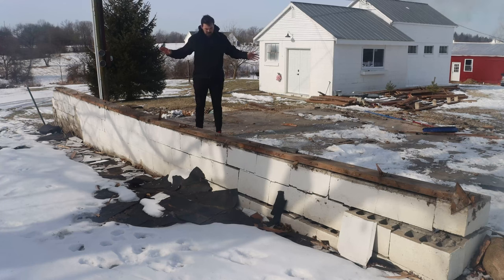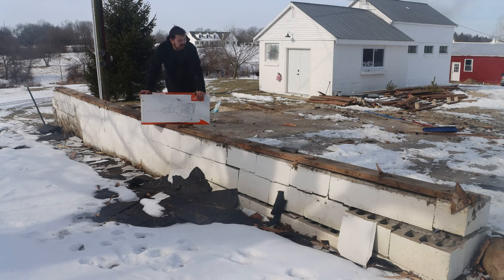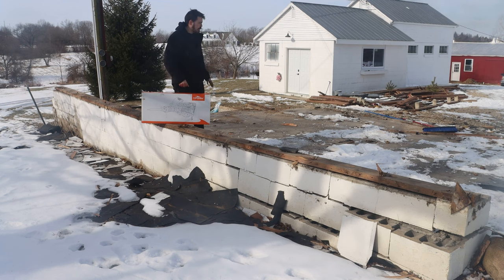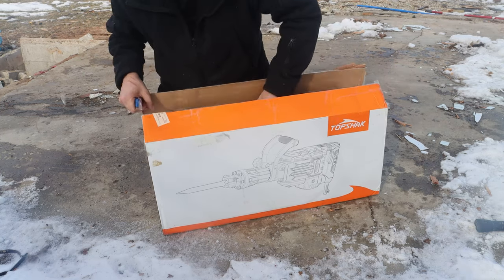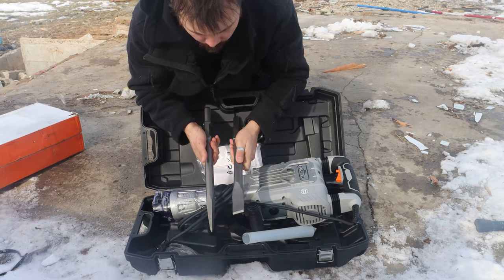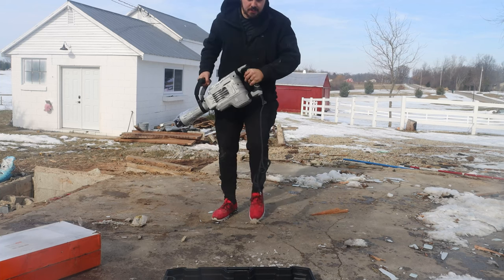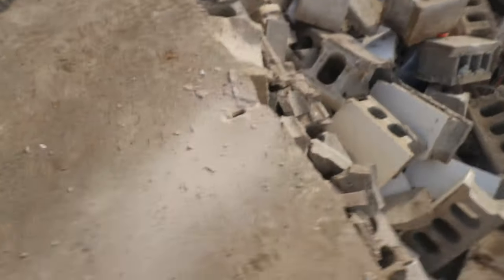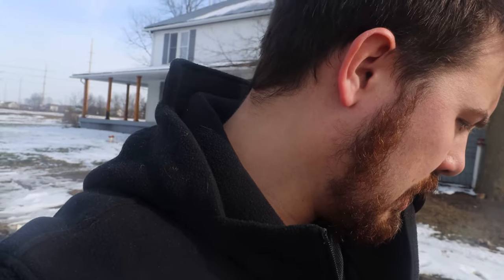Jack Hammer Review - Breaking up some concrete.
code price:$149.99
exp:3.31

The spring sale starts from 9th of March to 26th of March